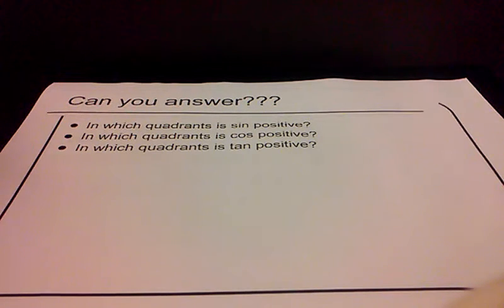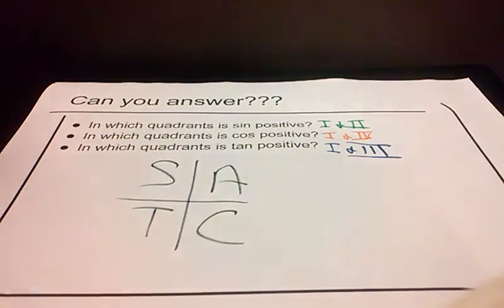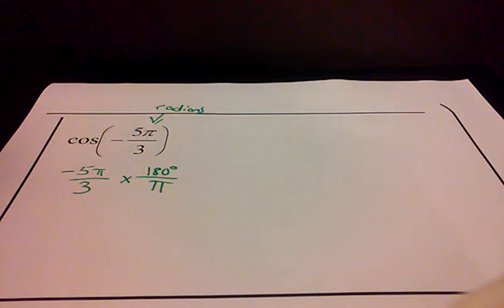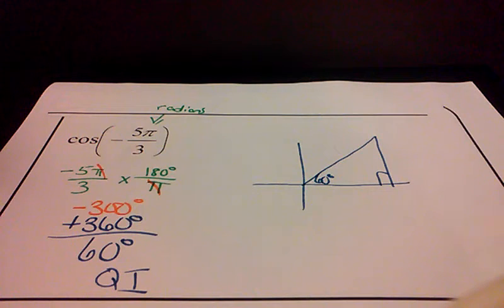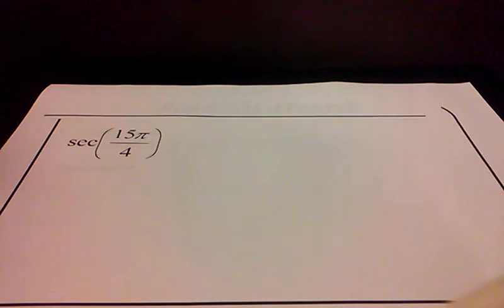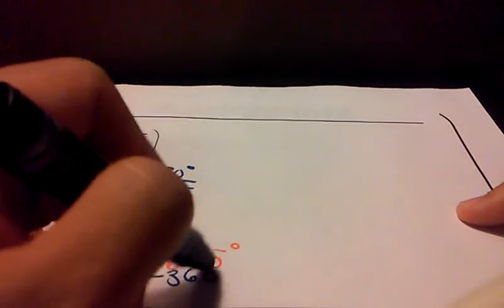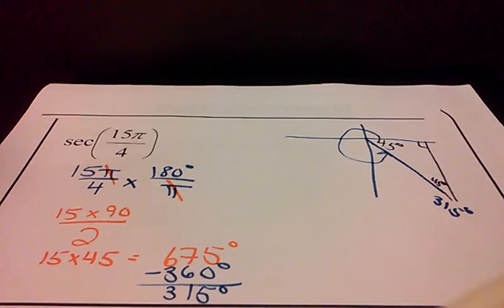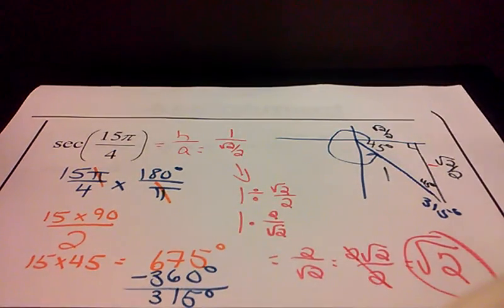Finding Exact Values of Trig Functions - Radians